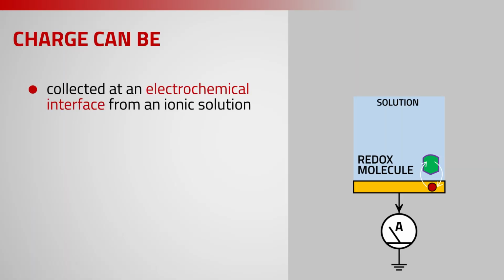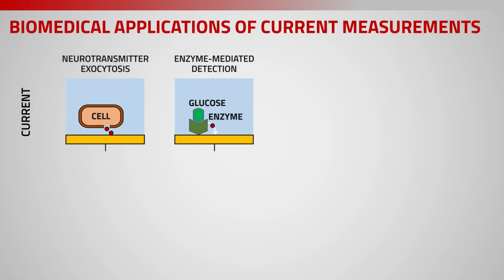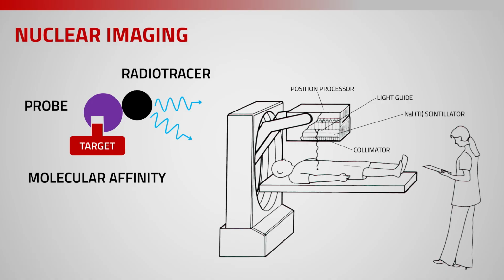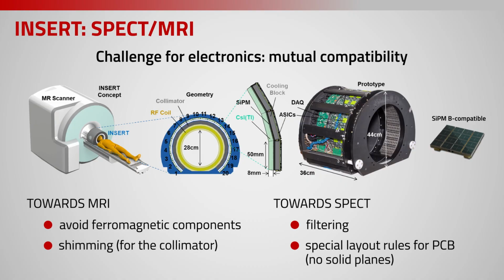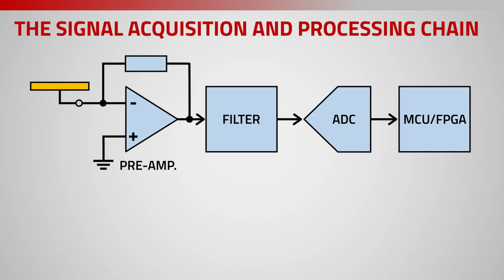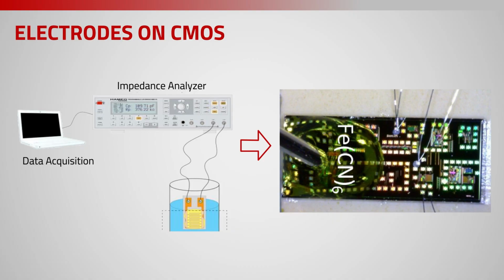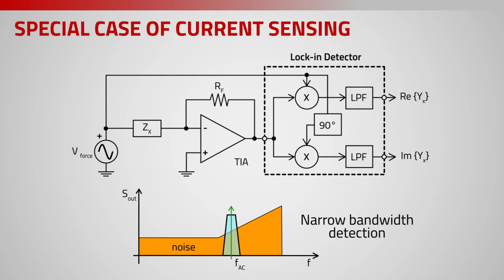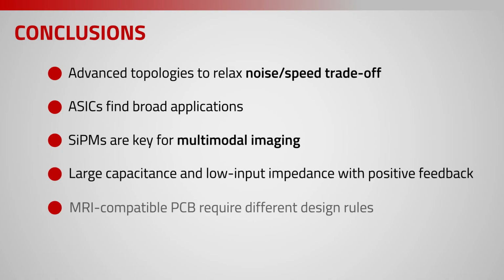Charge Measuring Electronics in Medical Applications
Low-noise current and charge sensing circuits are pivotal in a large variety of biomedical instruments, spanning from electrochemical biosensors to photodetectors for visible and gamma radiation. In this tutorial, the common electronic design challenges and guidelines will be discussed, for circuits detecting charge and current, with special focus on front-end CMOS ASICs. Key aspects of the signal readout chain will be discussed spanning from the front-end to the back-end processing for charge, current and impedance sensing. Applicative examples will focus on diagnostics, both from the (apparently opposite) perspectives of electrochemical nano-biosensors, leveraging molecular affinity (miniaturized and integrated with lab-on-chip microfluidics), monitoring single cells, as well as up to hospital-based scanners for multi-modal medical imaging.

Did you know that the IEEE Instrumentation and Measurement Society offers a variety of e-classes? Many of our e-classes allow you to earn CEUs and PHD credits. The e-class for this video tutorial can be accessed